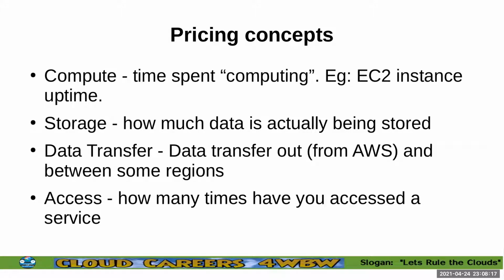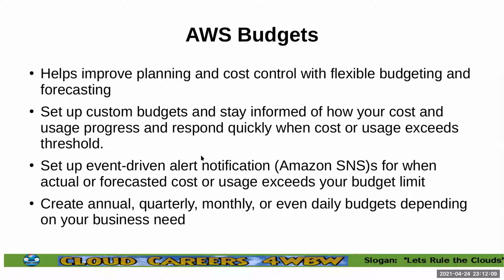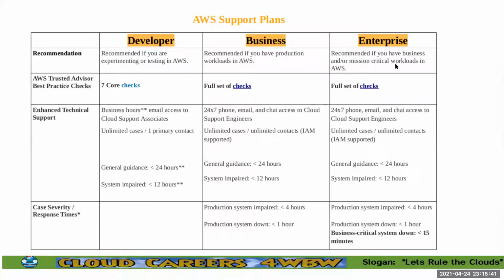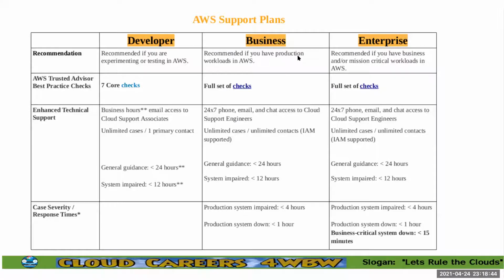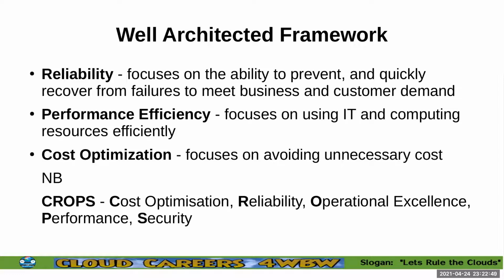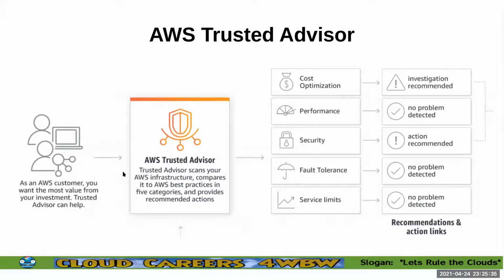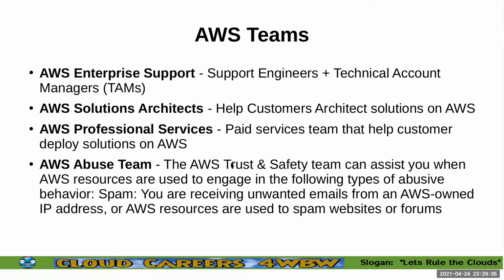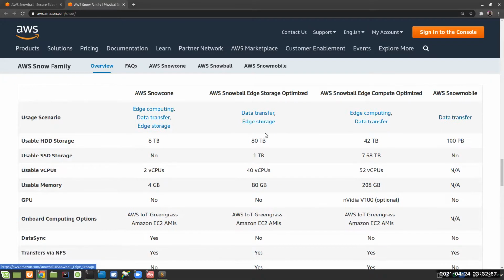AWS Cloud Practitioner Exam Review - Domain 4 by Banjika Ngo